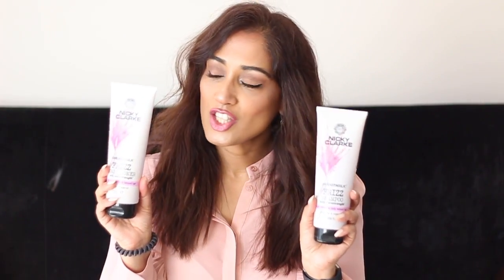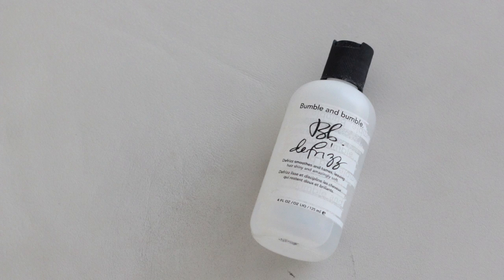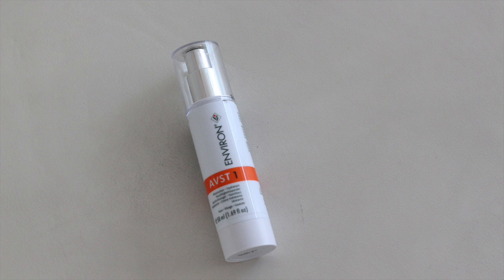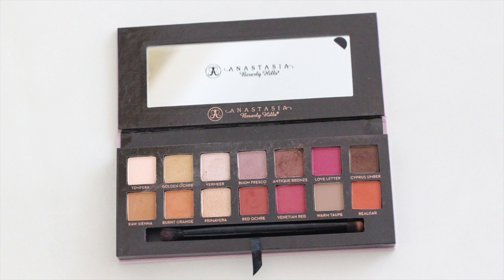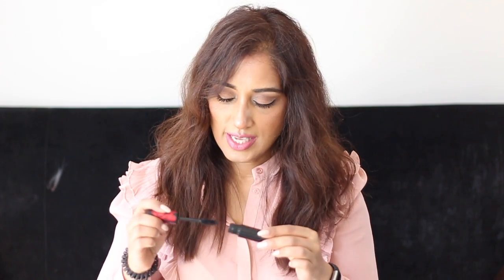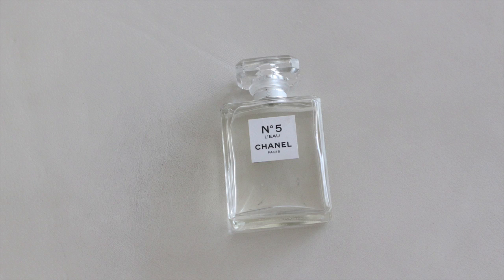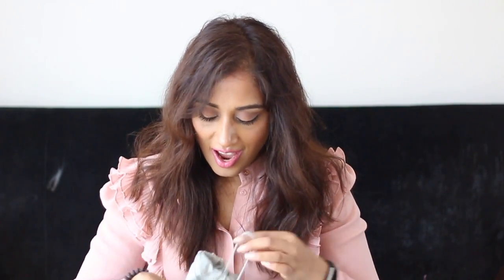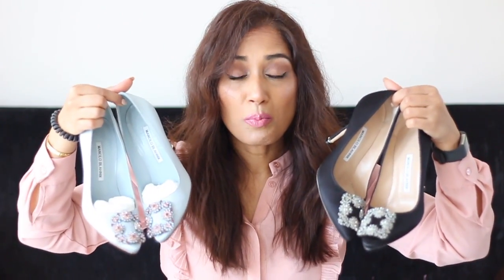FAVOURITES - HAIRCARE, MAKEUP, SKINCARE & SHOES! | Ambarina | Beauty Passionista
Haircare, skincare, makeup, perfume and of course, SHOES - my favourites this past month!
All products linked for you below incase you feel like shopping :))

Let me know what you want to see next :) I’m on Instagram and Snapchat ‘Ambarina.Hasan'

PREVIOUS VIDEOS:

Skin Peel & Botox!

Louis Vuitton Pochette Metis!

Shade 103 (Blush in a Rush)
Shade 104
Shade 633

ABOUT ME
I'm Ambarina Hasan, I live in London and on my channel you'll find makeup tutorials, travel vlogs, the odd style video, beauty hauls, and more.